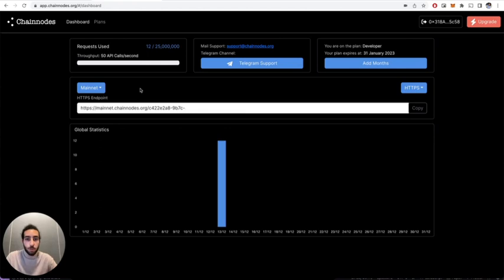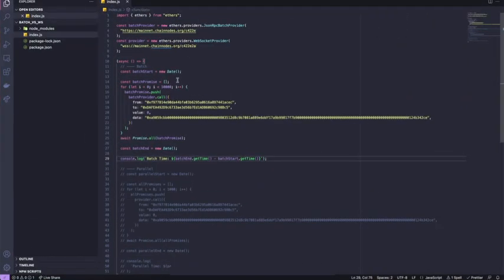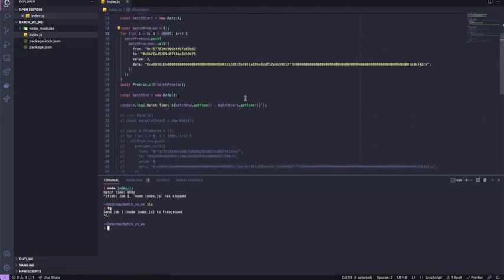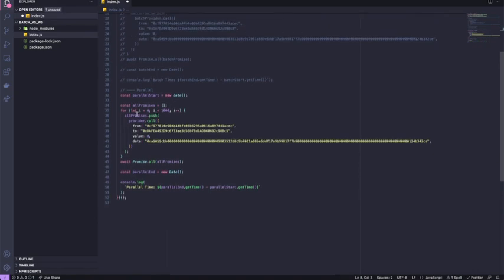JSON RPC Batch Requests VS parallel WebSocket requests on Ethereum Node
🔗 Things We Talked About
In this Video we are demonstrating an example of how Batch Requests compare to a WebSocket connection and parallel requests on it. Ultimately, the better choice is the one that delivers the result faster for Your Users.

JSON RPC Batch Requests are commonly used to group together requests to Ethereum or L2 Nodes. It makes sense at the first glance as it reduces traffic and the latency that responses inherently have.
But if you compare Batch Requests to parallel WebSocket requests, you get a different picture. Even though you have more traffic requirements, the full response is received faster.

⚡️ About Chainnodes
With Chainnodes.org you get access to fast Ethereum and L2 Nodes with the lowest latency and fastest block execution time. You have access to both HTTP and WebSocket endpoints to receive responses faster. For you and for your Users.